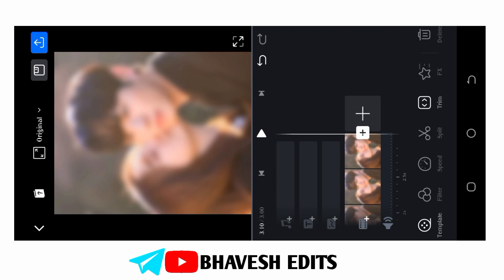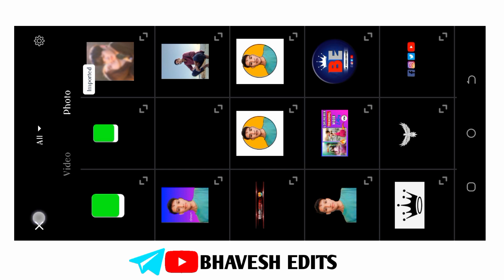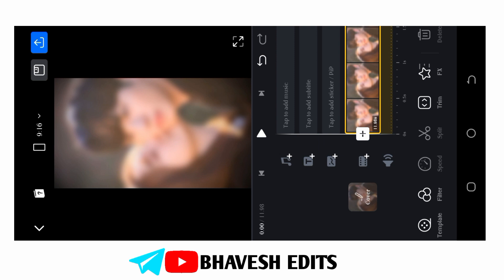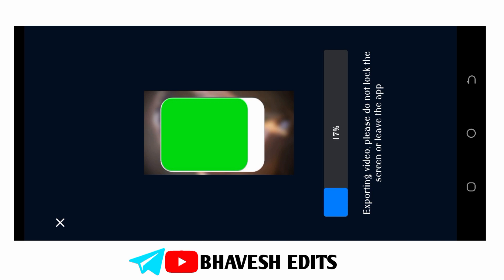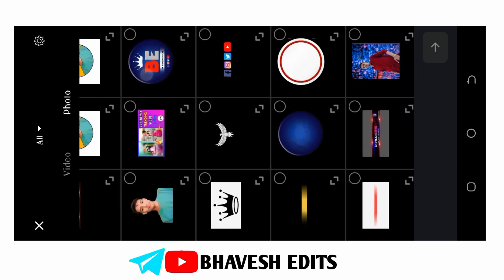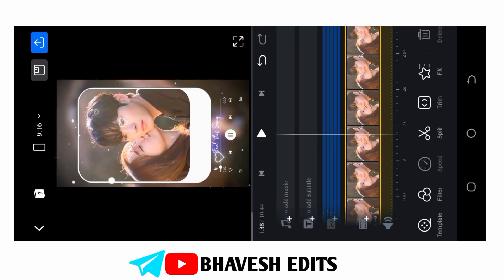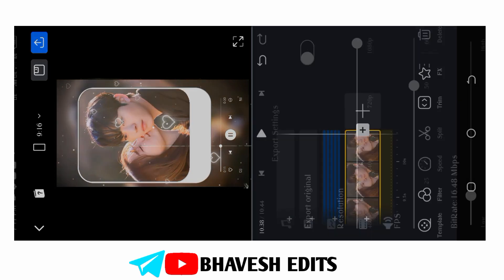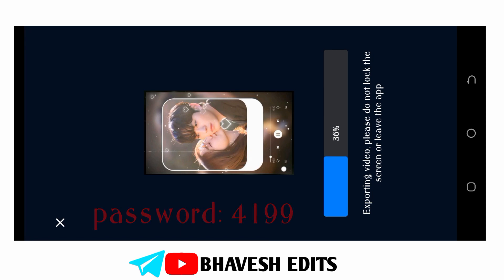New Viral Photo Moving Status Editing In Aight Motion | Tech Lakhan Editor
Jo Tenu Dhoop Lageya Ve To Me Saav Ban Java | Statas Editing | Vn Status Video Editing New Trending

👋_Hello friends Aaj ke is video me mene  Trending Song 2022 Style Remix status video editing karna sikhaya hai agar apko video ki Editing Pasand aaye To Like comment share & subscribe my channel🙏

🔑password protected 🔐

🛑 All Materials Download Link 🔰🔰🔰

➪ 𝐍𝐨𝐭𝐞 :- All The Images / Pictures  Shown In The Video Belongs To The Respected Owners And Not Me... I Am Not The Owner Of Any Pictures Shown In The Video...

🚫Disclamer:

Copyright Disclamer Under Section 107 of the copyright Act  1976 allowance is made for Fair use for purposes such as criticism comment news reporting teaching. scholarship and research.fair use is a use permitted by copyright statute that might.
otherwise be infringing. Non-profit educational or personal use tips ..

Jo Tenu Dhoop Lageya Ve To Me Saav Ban Java Statas Editing Vn Status editing
Vn sese lyrics video Kese banaye new song stylish status editing
Lofi Remix Trending Status Video Editing
Alight Motion status video editing Alight
Trending reels status video editing
viral trending special status editing
Left right moving status editing 4k
Lyrics New Trending Status video editing vn app lyrics status editing new style
 new one editor stylish Letter video editing
Instagram statas shayri Video edeting
Instagram statas video editing trending
VN statas Video edit Kese Kare full screen
VN se status video kese banaye jata hai
Alight Motion special Stutas edeting new

BHAVESH EDITS
VN se Statas Editing Kese Kare new style
Alight Motion New trending status editing attitude status video editing Alight Motion
Lo fi status video editing in vn editing
Alight Motion Se status video kese banaye
in shot video editing in shot video editor
Vn video editing status editor new style
Statas editing vn editing app new style

🔴 This channel is Education Purpose only